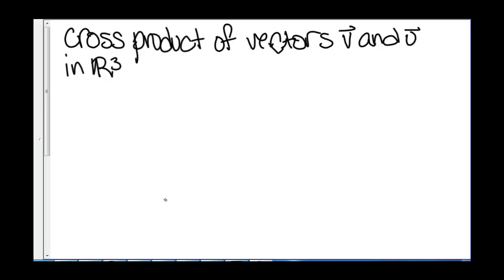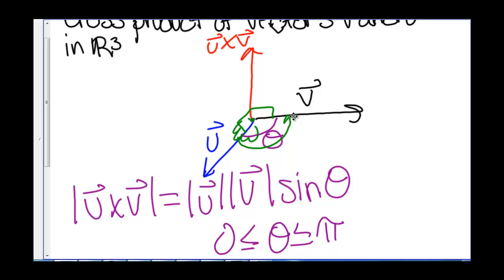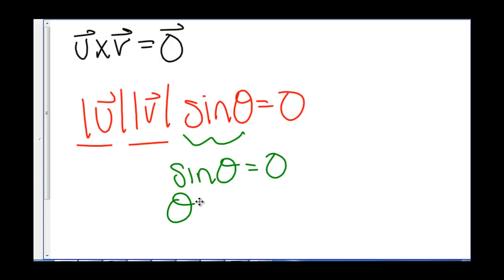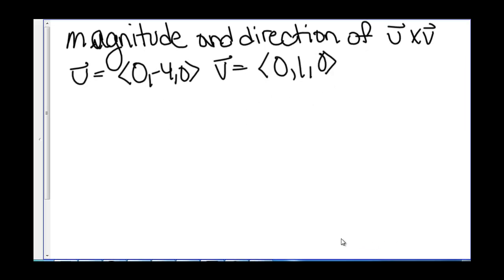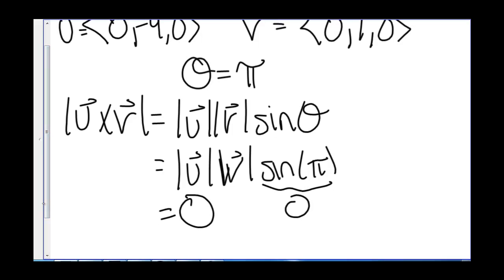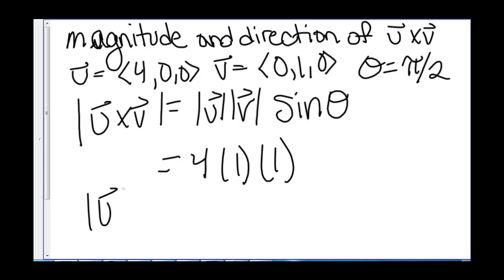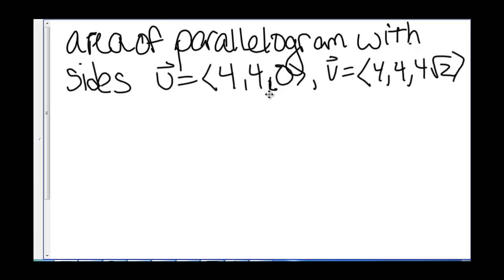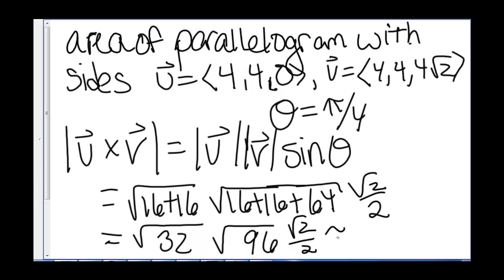Introduction to Cross Product